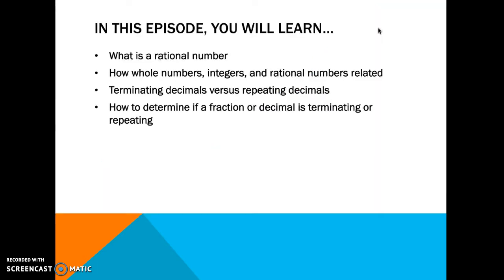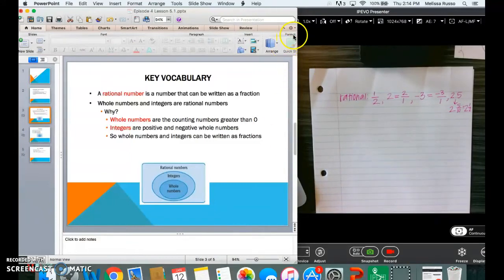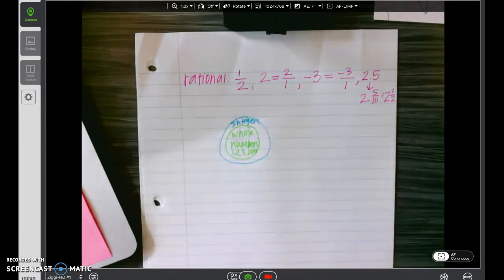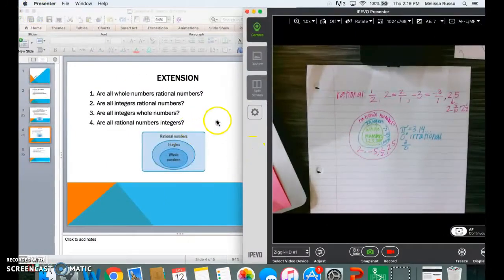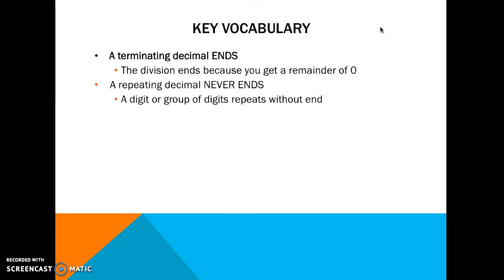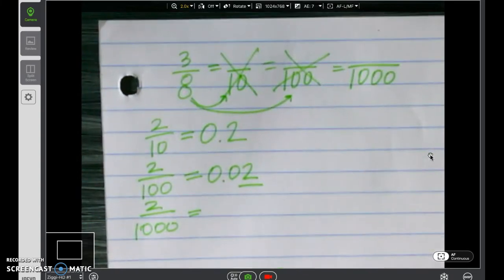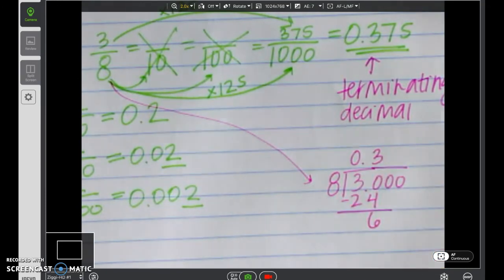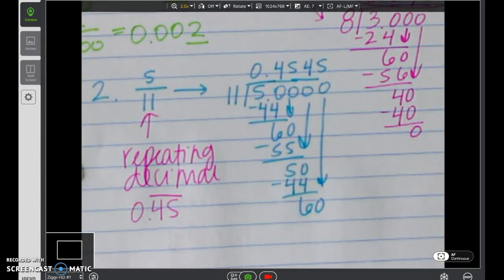16 - 17 Episode 4: Section 5.1